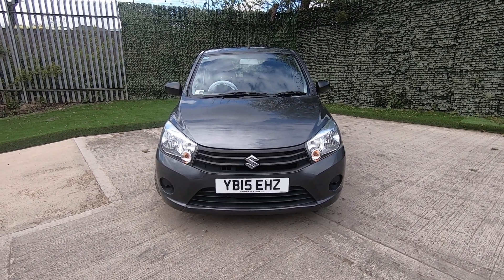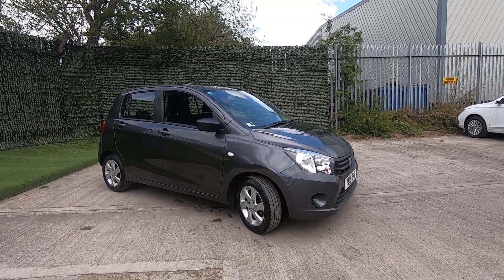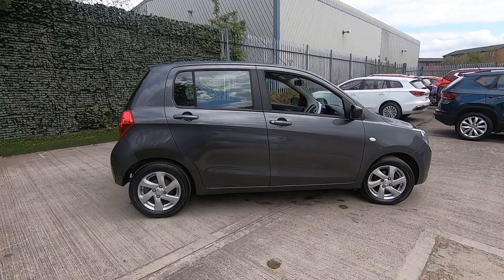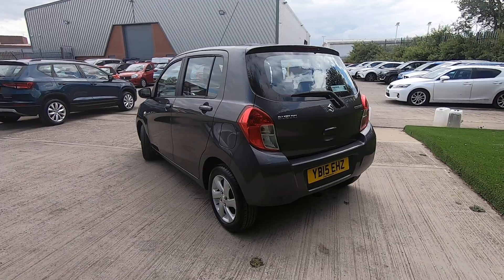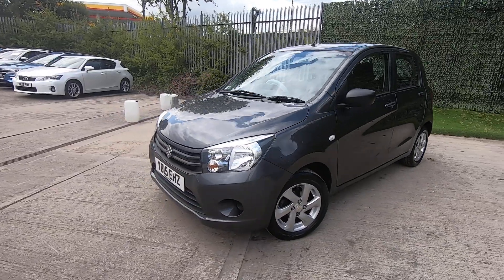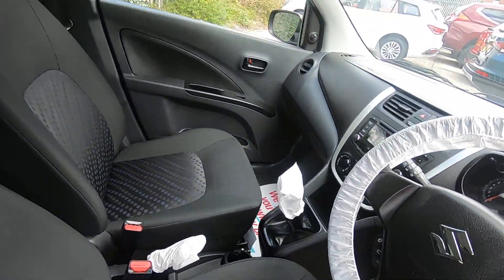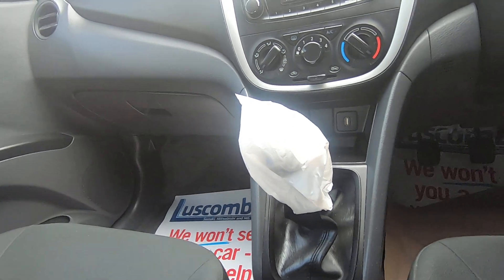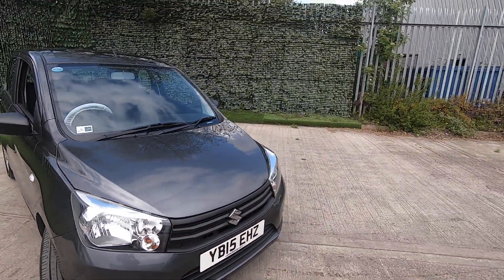2015 Suzuki Celerio SZ3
Luscombe Suzuki is pleased to offer for sale the much loved Celerio SZ3. Our customers tell us they love this car thanks to its class-leading space and economical engine. The 1.0-litre engine has low Co2 emissions meaning this vehicle is nil tax! As well as this it achieves an amazing 60+ miles per gallon. Unlike similar small City cars, the Celerio also seats five passengers and has class-leading boot space. Thanks to the longer wheelbase there is also great head height and the adjustable driver's seat gives the driver a higher driving position and great visibility on the road.

This being the SZ3 there are also some great features. Outside the vehicle, you’ll find Alloy wheels which look great with the metallic Mineral Grey paintwork. Inside there is AC to keep the cabin cool in the summer and the in-car entertainment features DAB digital radio, CD player and a handy USB point to keep devices charged whilst on the move. There is also Bluetooth allowing you to keep in touch with family and loved ones whilst playing all your favourite music from your mobile apps.

As well as the low running costs and great spec this vehicle also boasts a full Luscombe Suzuki service history meaning it has only ever been worked on by our Suzuki Factory trained technicians in our workshop. If you need a small reliable car but don’t want to compromise on the specification then this car is suited for you.

We have a technician appraisal video available on the website showing you the excellent mechanical condition and it will also come with a service and twelve months mot. A test drive of this brilliant vehicle is highly recommended.